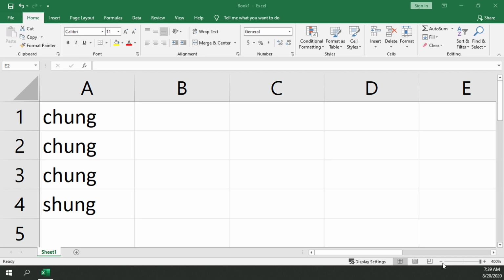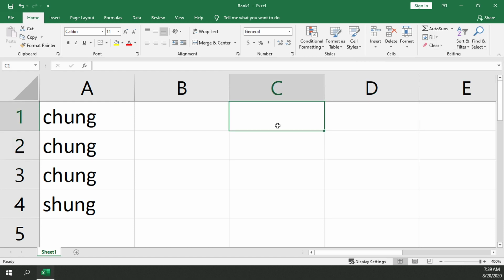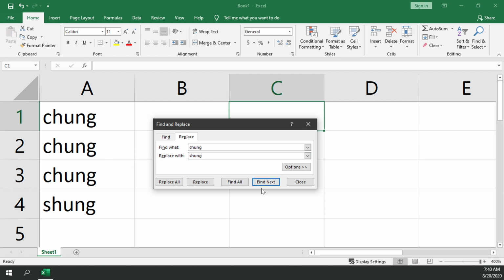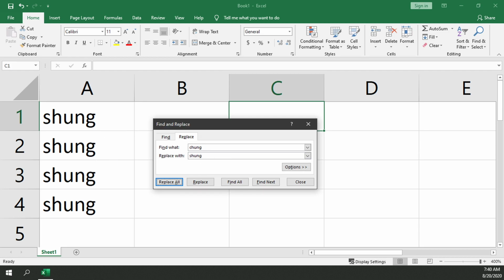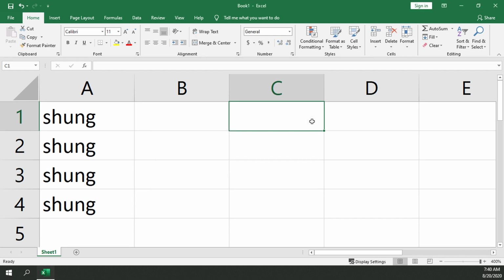How To: Use Find & Replace in Excel